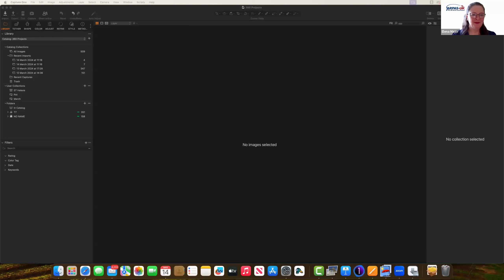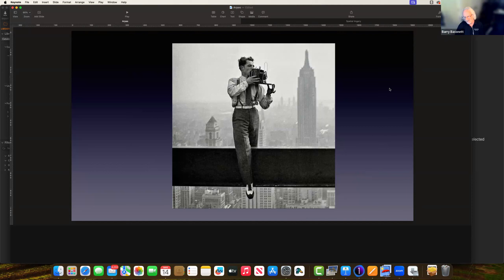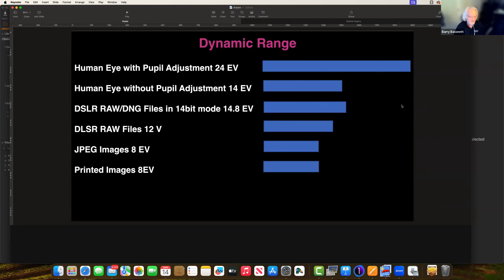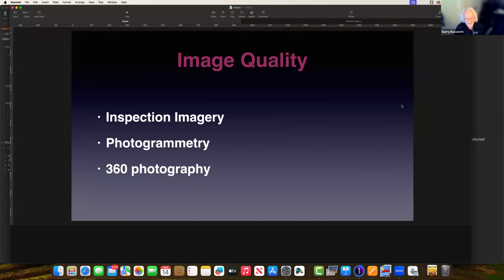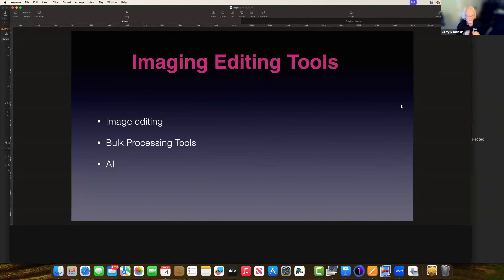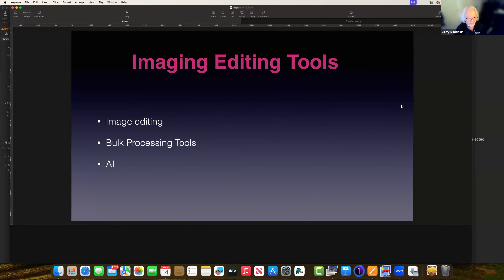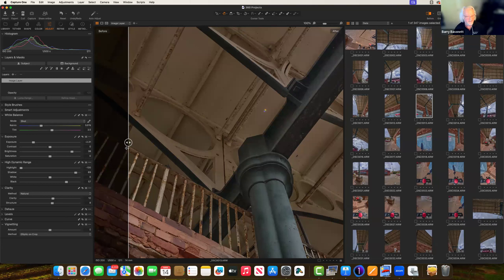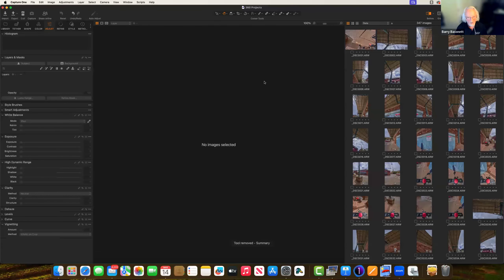How to get Better Images & Data capture in your drone operations with RICHPIX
Data lost in highlights and shadows can lead to less accurate AT tie points models and meshes. And missed AT and defects.  This Webinar shows you some of things you can do to save a mission or mitigate the effects of sunny day and moving shadows on low lit mornings and evenings, extending the hours you can fly and improving the consistency of your images.

About the speaker:
Barry Bassnett has been a photogrammetrist cartographer and surveyor for 43 years, working on projects in over 80 countries, and a few planets. He is passionate about improving imagery for digital heritage workflows in photogrammetry, inspection imagery, sub-millimetre large scale metrology and object documentation.

ARPAS-UK is the Non-Profit Trade Association representing the UK drone industry. Founded in 2013, we encompass a broad segment of the drone ecosystem, and as a membership organisation, we pride ourselves on our collaborative approach, connecting industry stakeholders, operators, agencies, and regulators.
ARPAS-UK strives to work in the general public interest. We engage with a broad range of stakeholders with a fair and balanced approach, we foster a collaborative approach across the ecosystem. We advocate respect, inclusiveness and politeness in exchanges, and request professionalism within its membership through compliance with an agreed Code of Conduct.